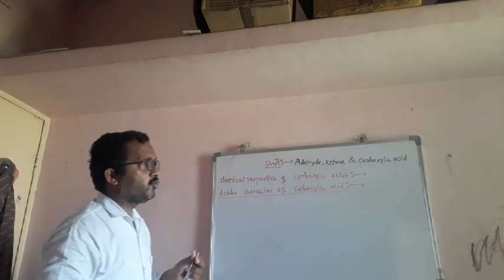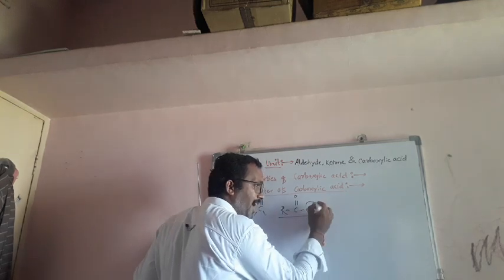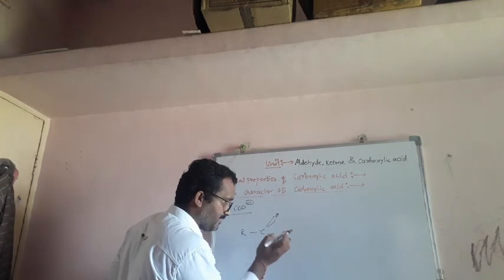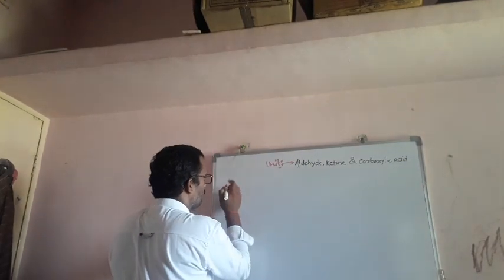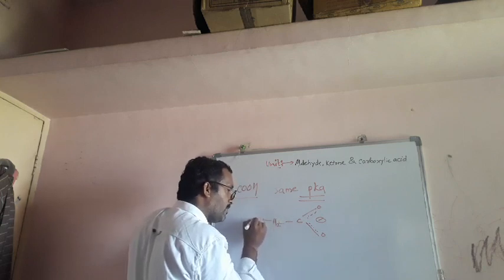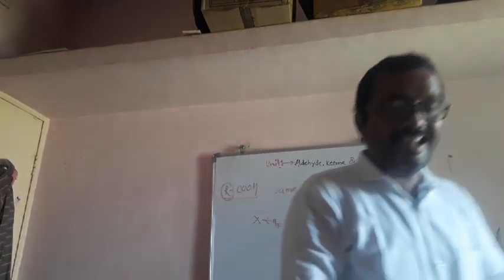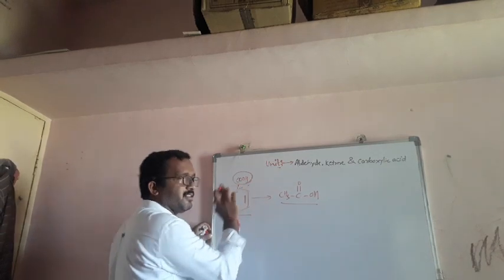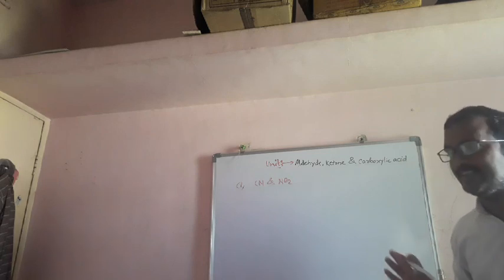Chemical properties of carboxylic acid Tisgaon